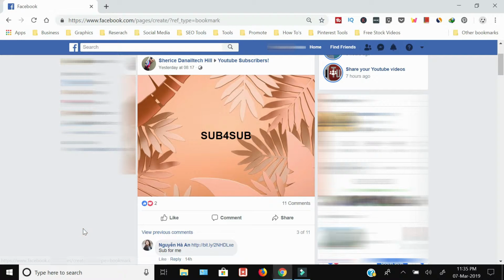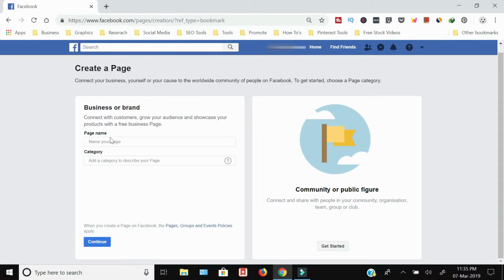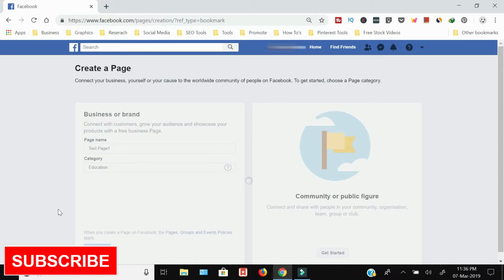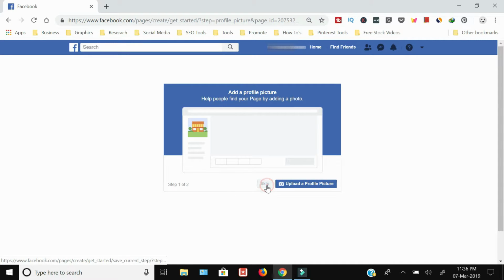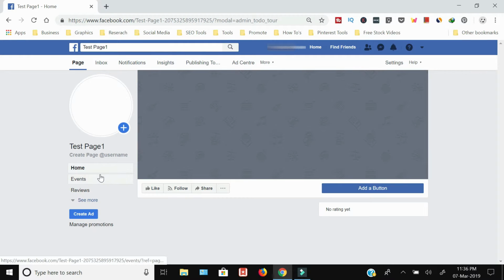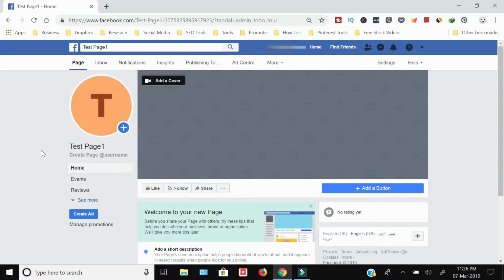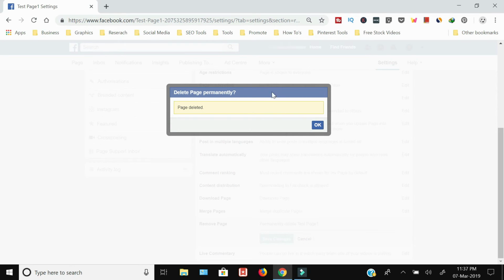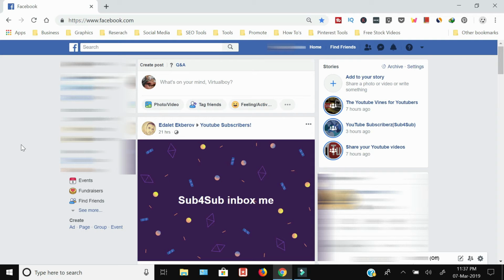How to Create and Delete Facebook Page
A quick tutorial on how to create a Facebook Page | How to delete a Facebook page

About Channel